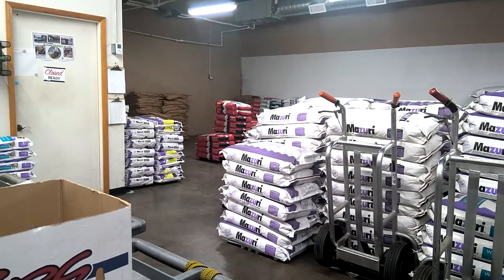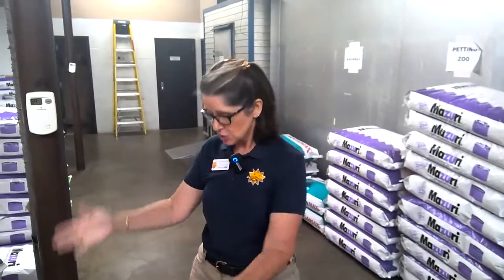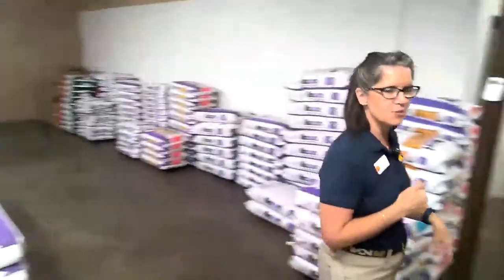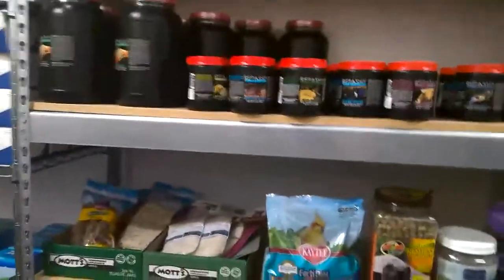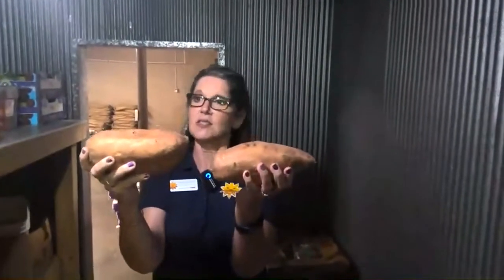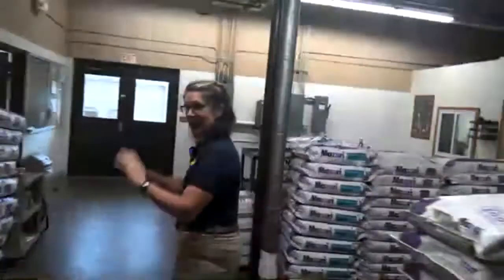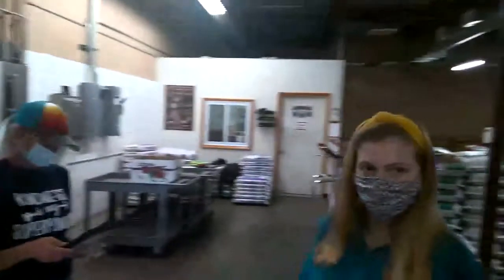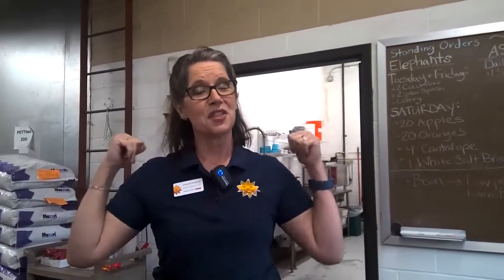Let's Tour the Zoo Commissary with the Sedgwick County Zoo - Fall Festival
[add a brief description of your video ]

[add date]